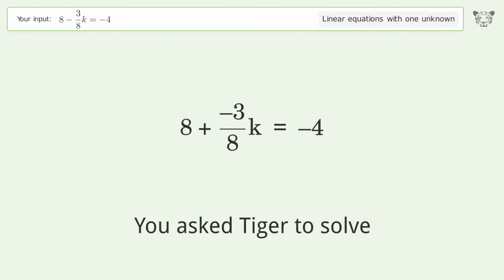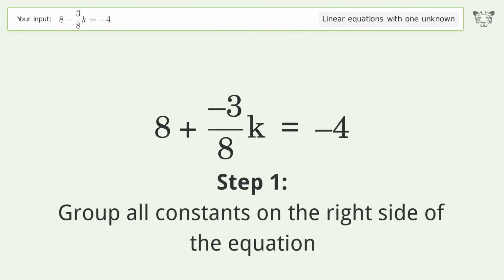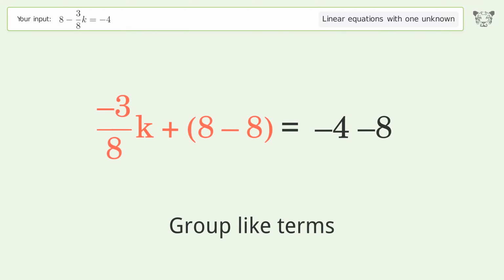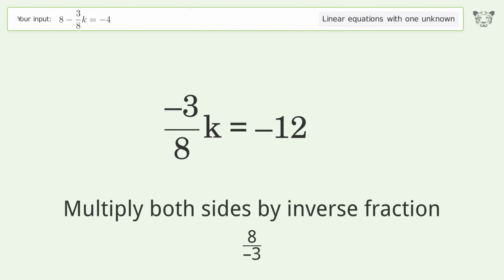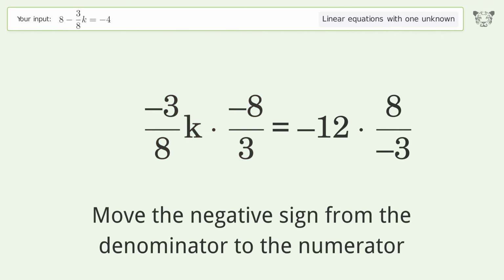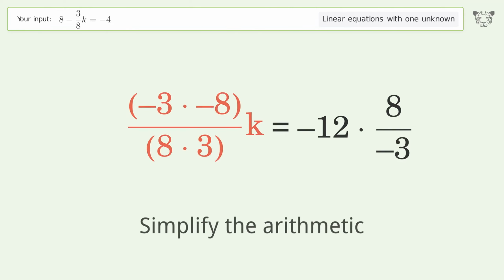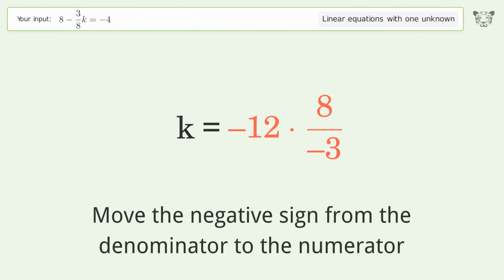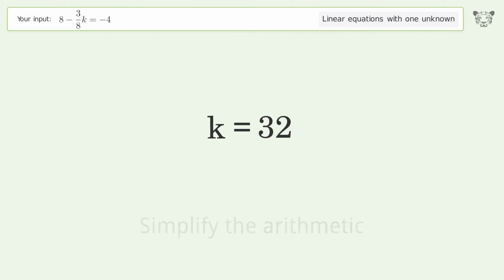Linear equation with one unknown: Solve 8-3/8k=-4 step-by-step solution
Solving 8-3/8k=-4 using the linear equation with one unknown solver

for a step-by-step and more tips and tricks for dealing with linear equations with one unknown.